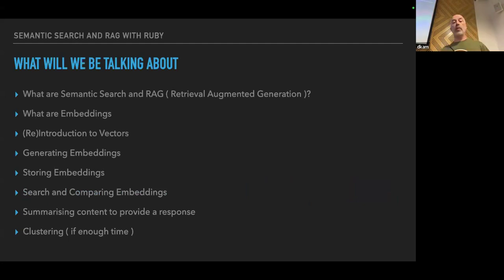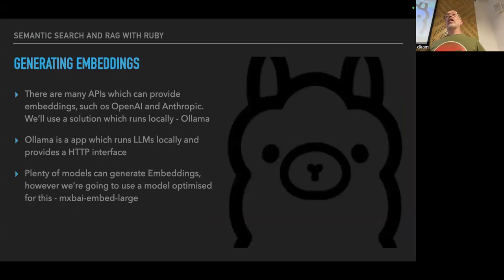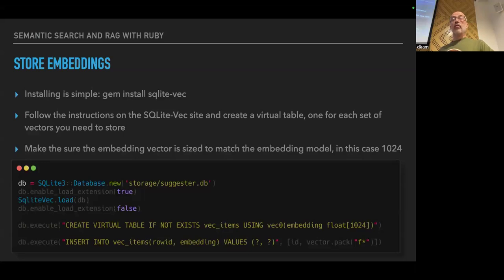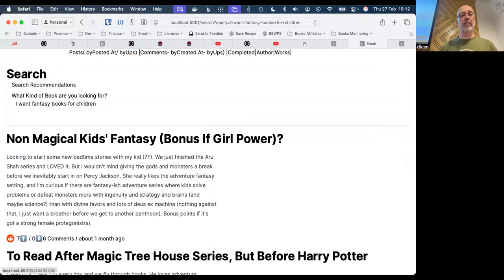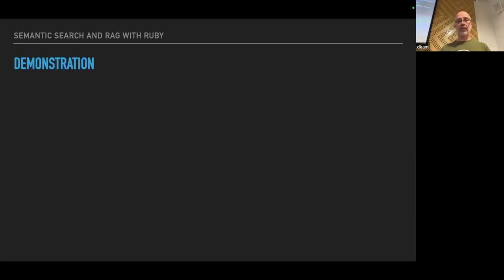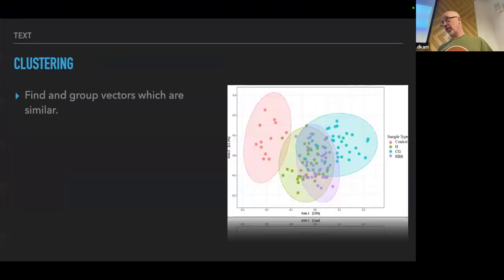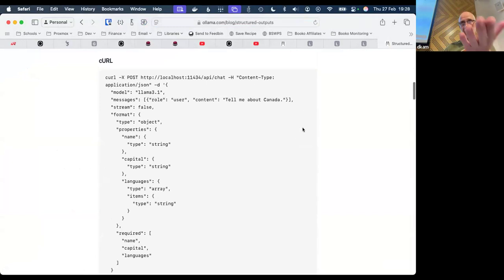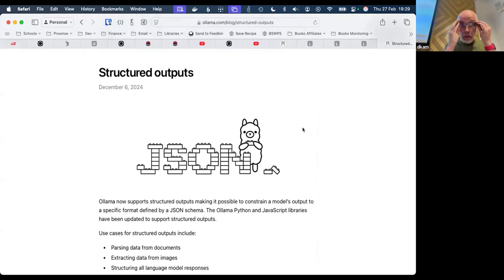Semantic Searching and RAG with Ruby - Dan Milne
Dan Milne giving a talk about semantic searching and how to RAG (Retrieval Augmented Generation) in Ruby. Definitely an interesting topic which you may not want to miss!